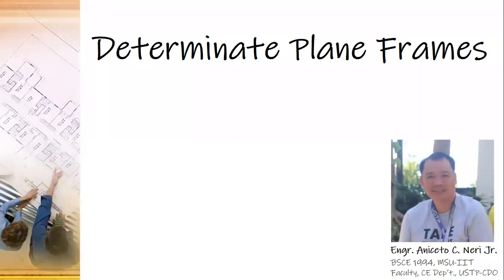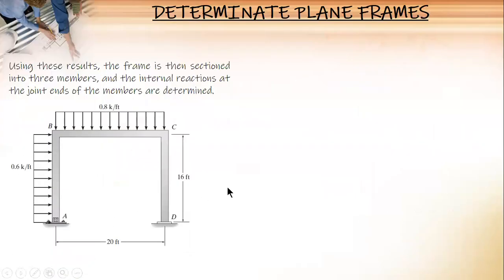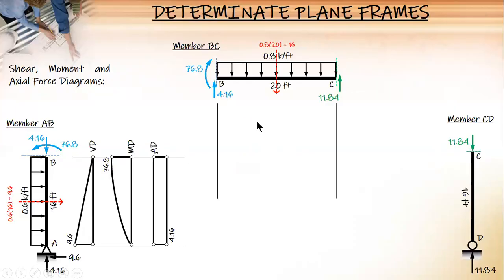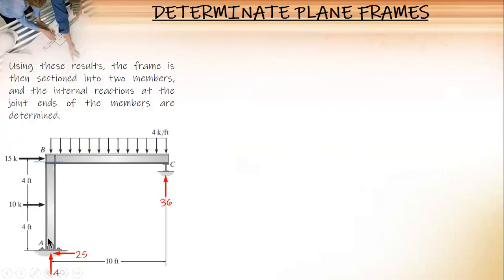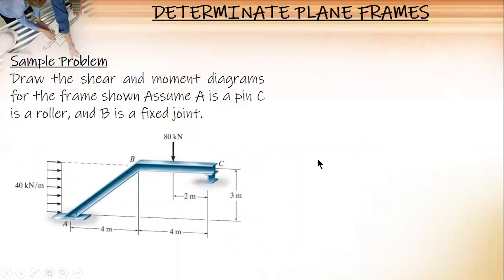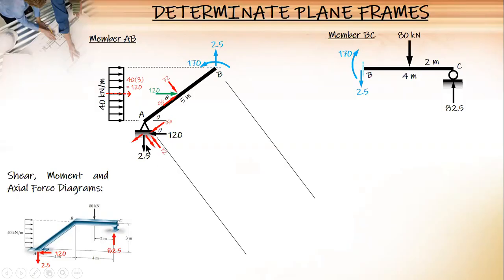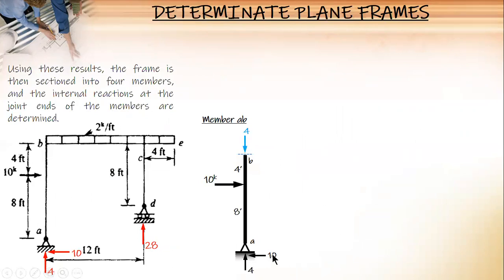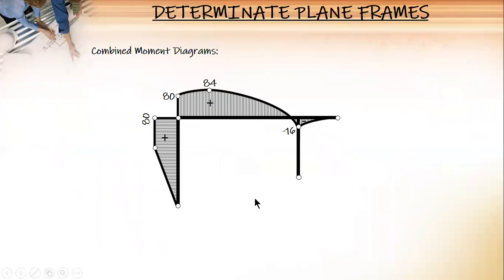DETERMINATE PLANE FRAME (BESFREN JOHNY)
Discussion about the topic on determinate plane frames.